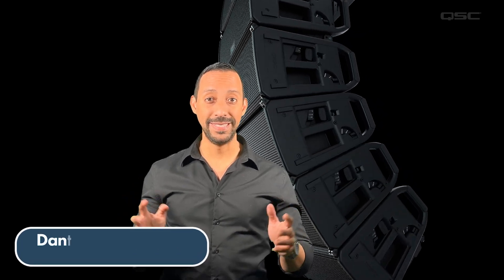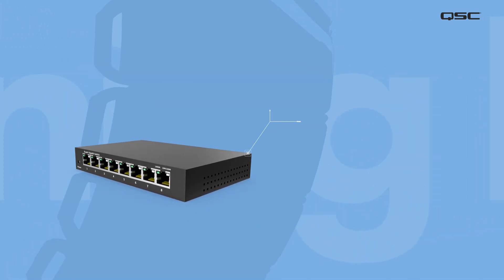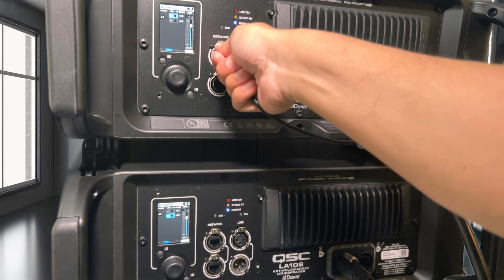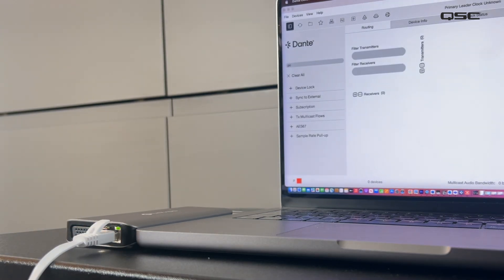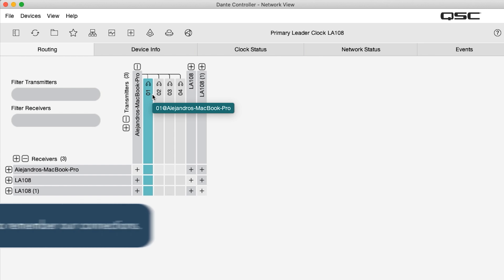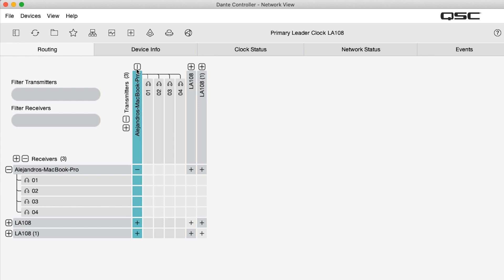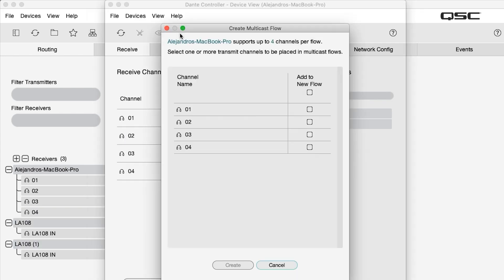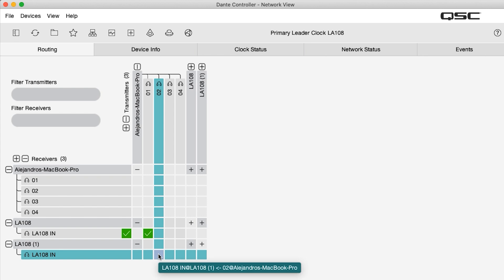L Class Connectivity: Setting Up a Dante Network | Tech Talk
Learn how to quickly set up a basic Dante network for audio playback using QSC L Class loudspeakers. This step-by-step guide demonstrates how to connect your speakers and a laptop running Dante Controller and Virtual Sound Card.

What you'll learn:

- 🔌 Connecting your L Class line arrays to a network switch.
- 💻 Connecting your computer with Dante Controller to the network.
- ⚙️ Configuring Dante audio subscriptions using Dante Controller.
- 🔊 Setting up multicast Dante transmission for multiple loudspeakers.
- ✅ Establishing audio flow between your laptop and the L Class array.

Follow along as we walk through the simple process of getting audio playing over a Dante network with your QSC L Class loudspeakers.